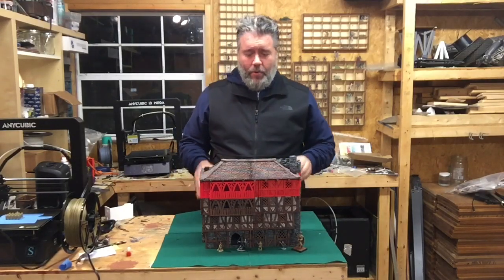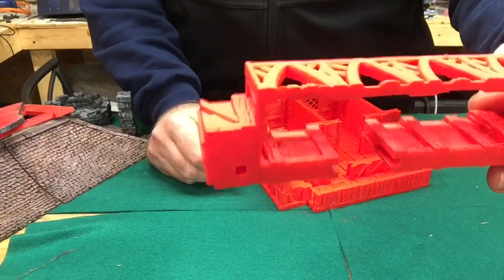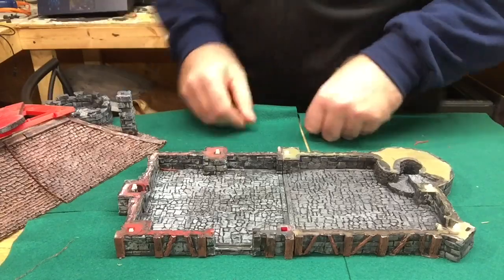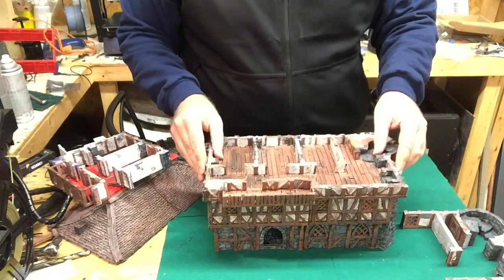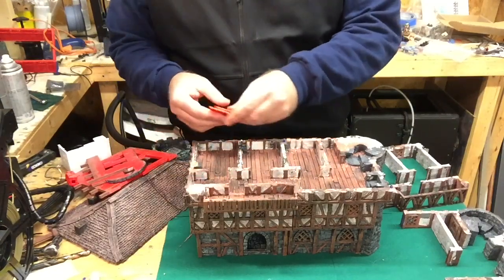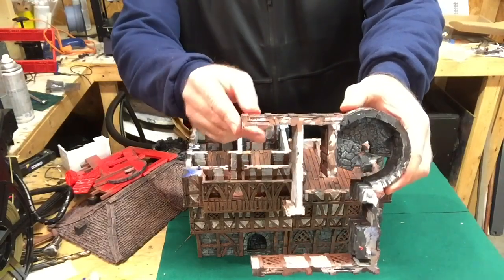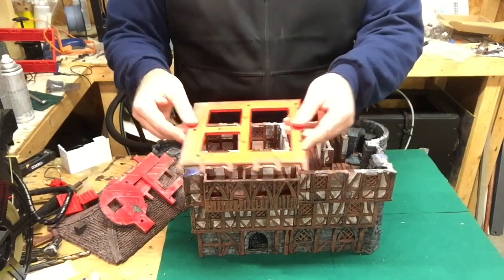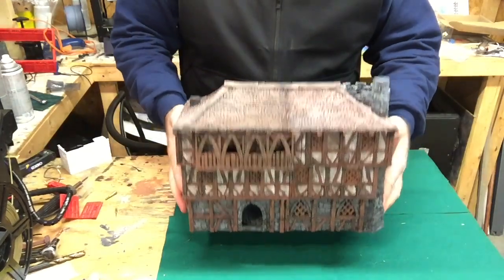3D Printable Large Inn Preview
It features 3 floors with a repeatable 3rd floor. All walls are cut and stack from 1/3 wall height so you can maximize the buildings playability. Thanks for checking it out